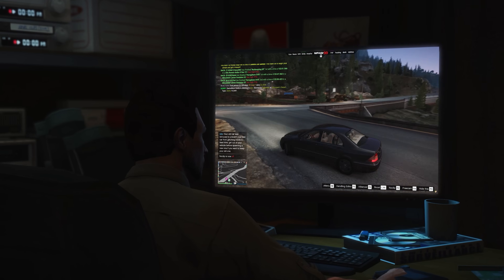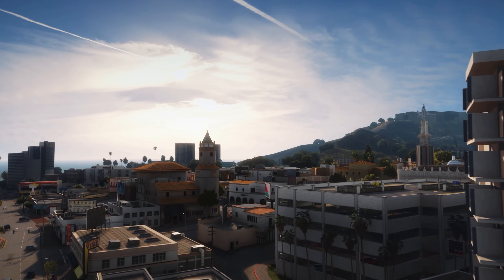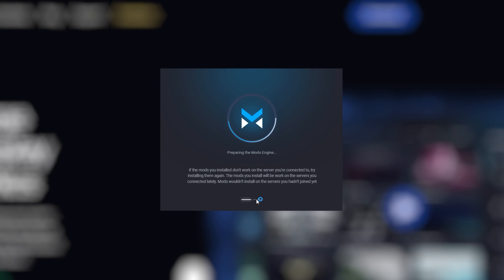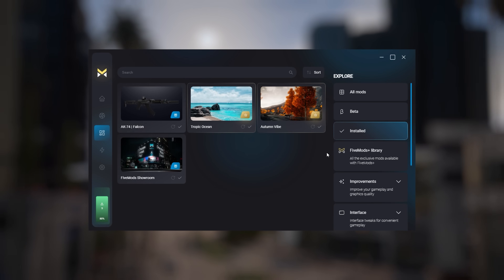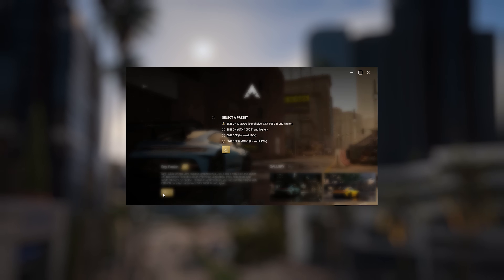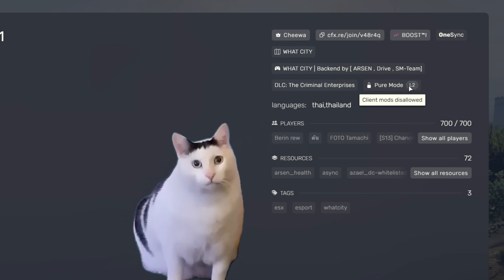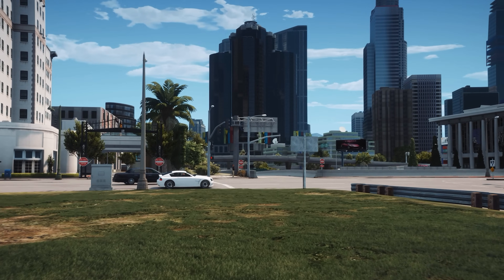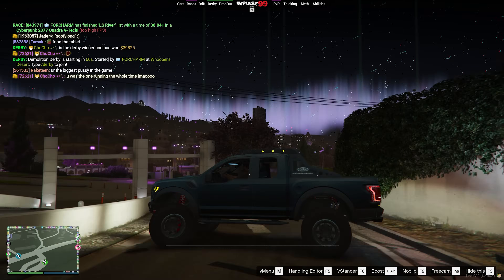How to install mods for FiveM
Welcome to our official FiveM Mods channel! In this video, we're excited to guide you through enhancing your FiveM gameplay with our range of graphic mods. Perfect for both newcomers and veteran players, this tutorial is designed to be easy to follow and understand.

What We Cover:
- Step-by-Step Installation: Learn how to install graphic mods using the FiveMods app with not effort. We'll guide you through each step to ensure a smooth setup.
- Diverse Mod Selection: Explore our extensive collection of mods, including ENB, textures, roads, and vegetation. We show you how to navigate our library and choose the mods that suit your style.
- Customization Options: Discover how to personalize your gaming experience with various presets available in the app. Customize your game's appearance to match your preferences.

Default path for your FiveM:
C:\Users\UserName\AppData\Local\FiveM

Default GTA V game folder:
Disk:\Steam\steamapps\common\Grand Theft Auto V

Or if you have a Rockstar Game Launcher, its here:
C: \Program Files(x86)\Rockstar Games\Social Club

Enjoy your game with our GTA 5 mods like never before!